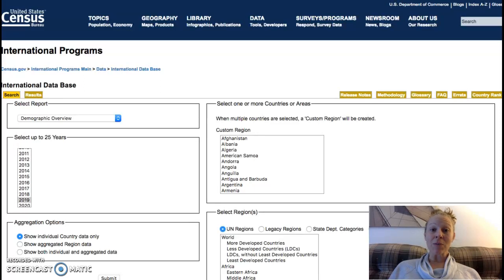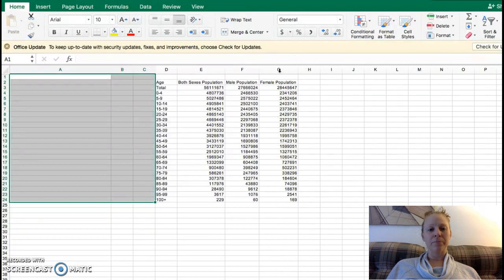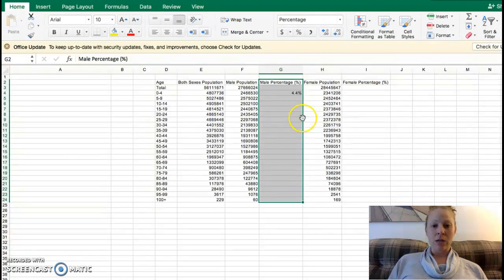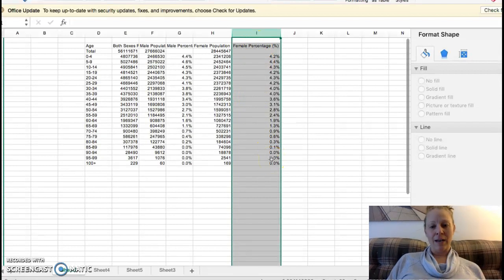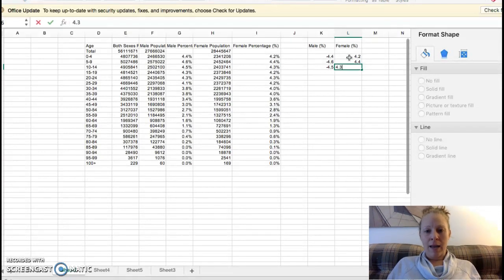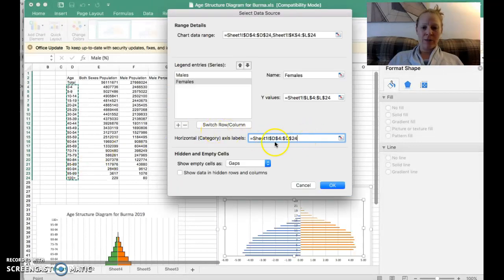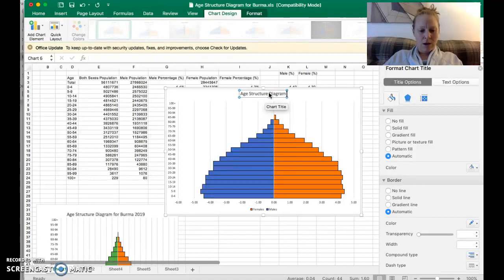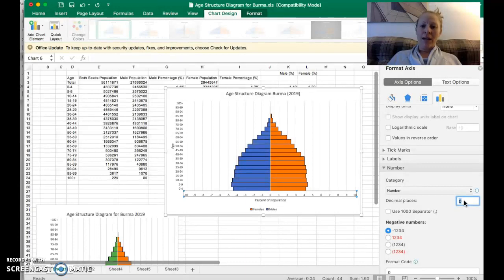How to Make an Age Structure Diagram